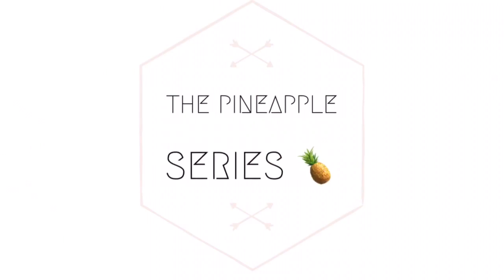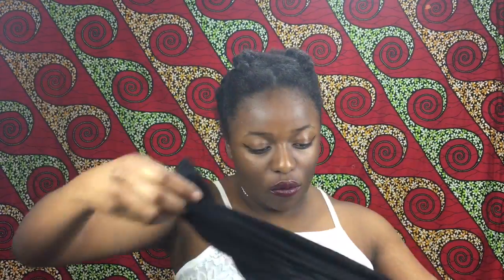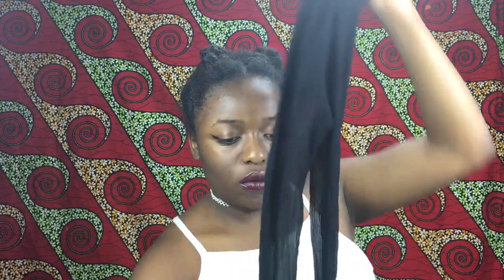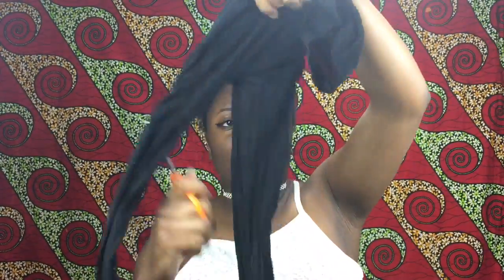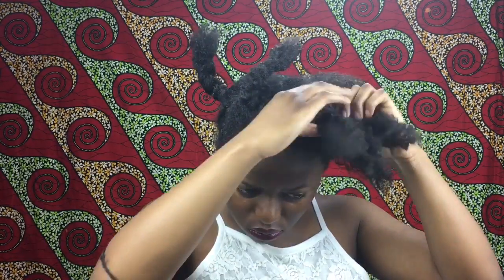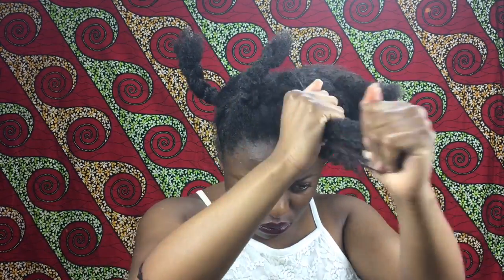HAIR | 🍍PINEAPPLE SERIES EP.4: STRETCHED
Hey you guys! Welcome to the FOURTH episode of the pineapple series.

Posting every Thursday between 7PM - 8PM (GMT +01:00)